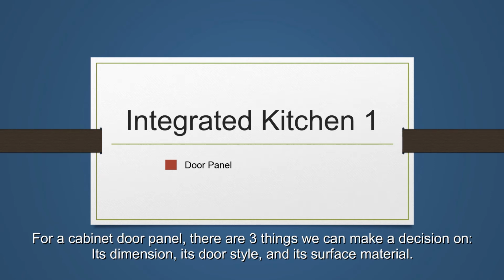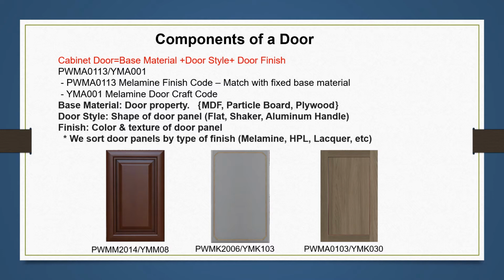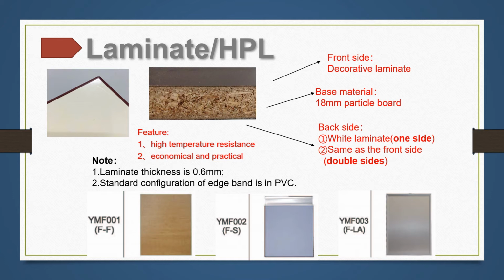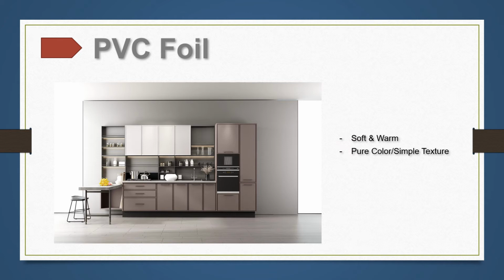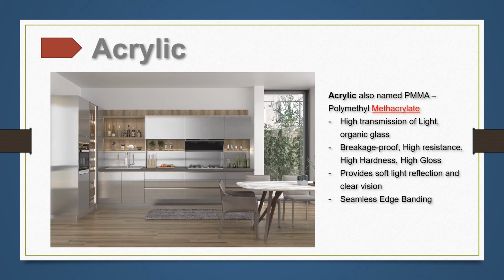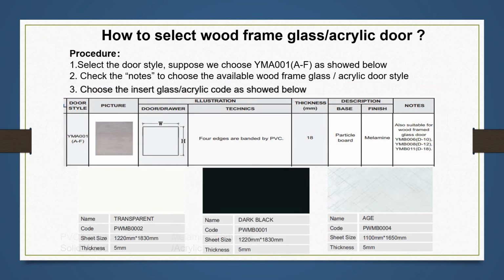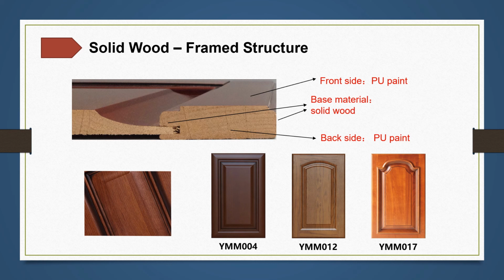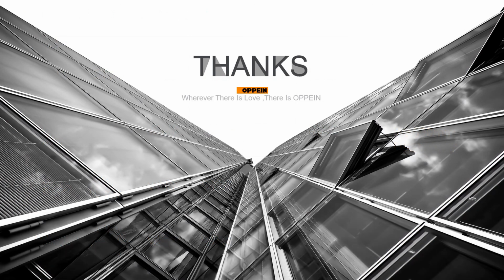301_Kitchen Door Panel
An introduction to kitchen door panels, including common door style, door material, and basic design criterion